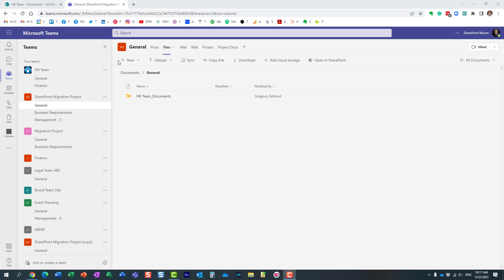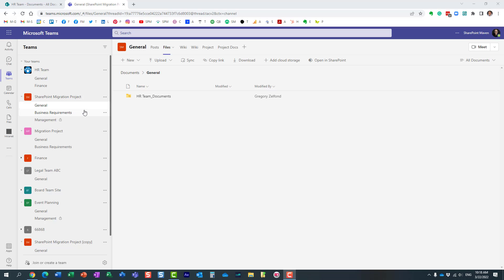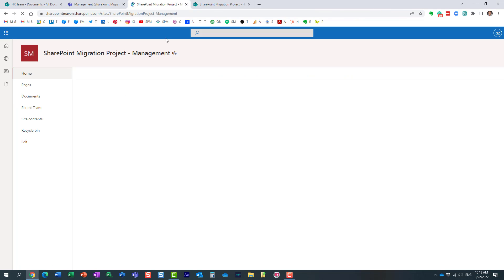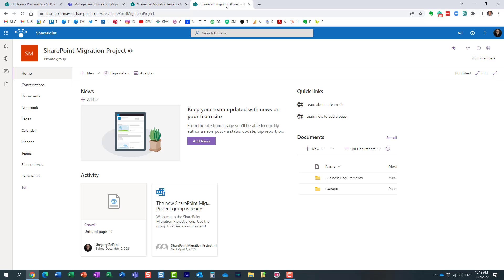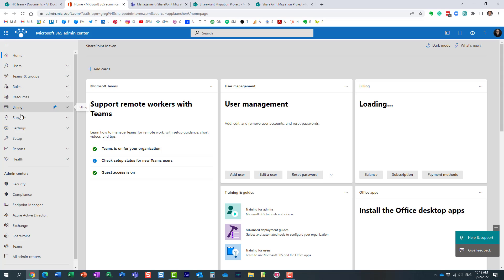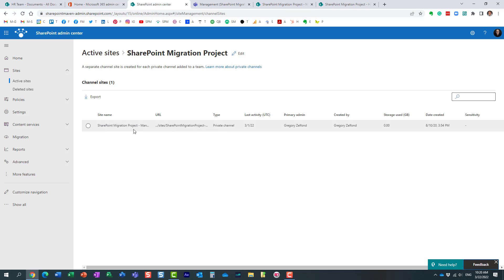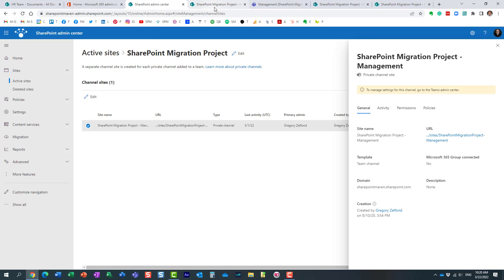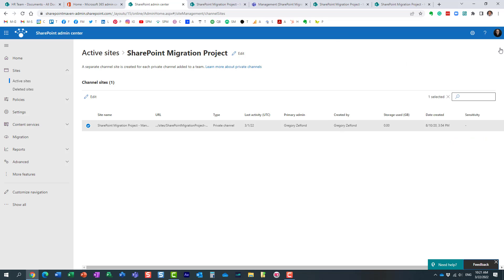How to view Private Channel Sites from the SharePoint Admin Center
If you are a SharePoint Administrator, you will find this feature invaluable! You can access all those SharePoint sites created by the Private Channels from the SharePoint Admin Center. Check out this article for more info as well